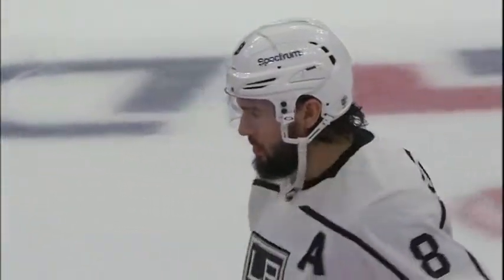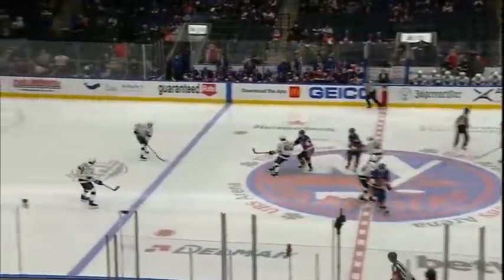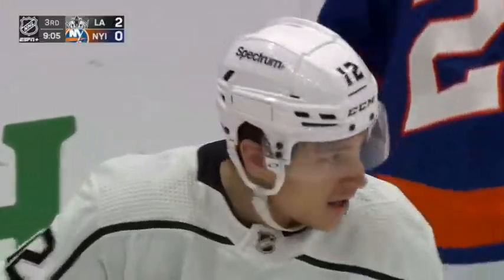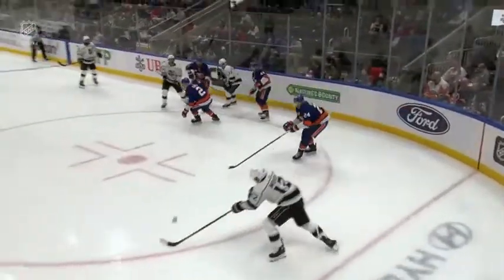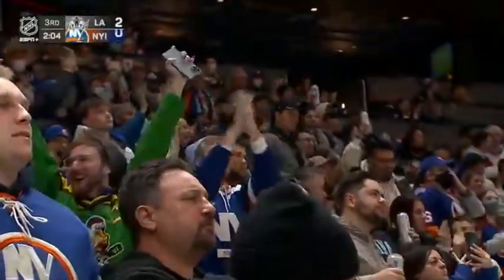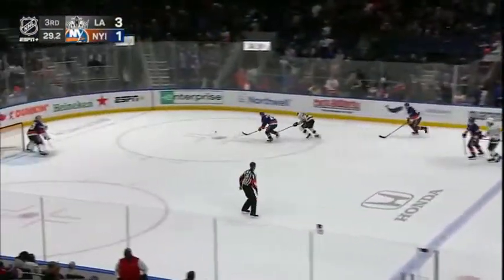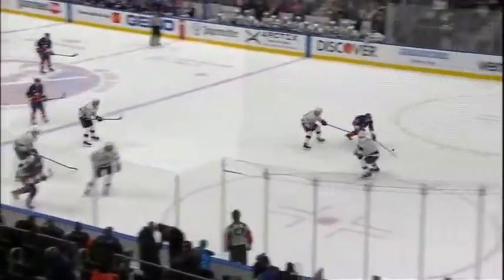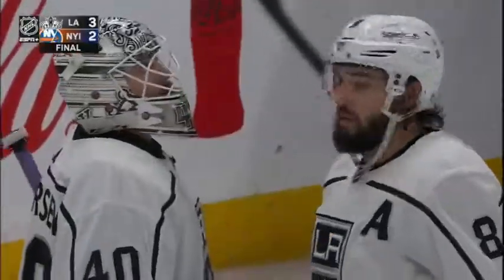Нью-Йорк Айлендерс - Лос-Анджелес Кингз, НХЛ регулярный сезон, 28 января 2022 г.